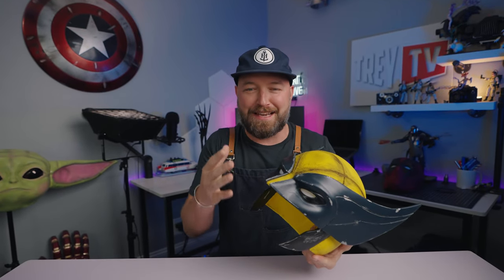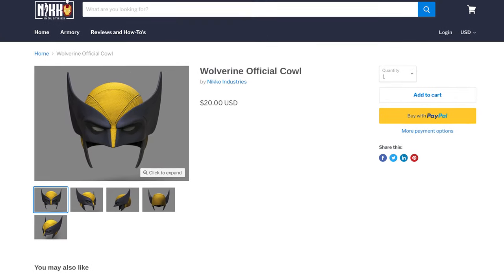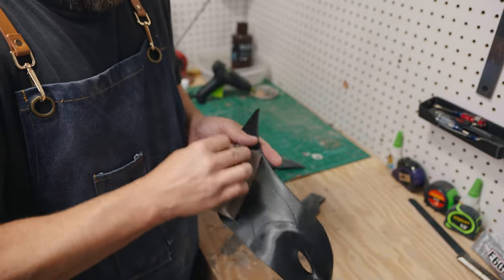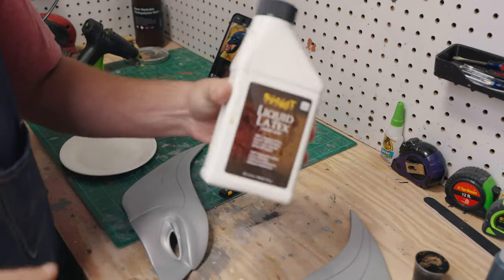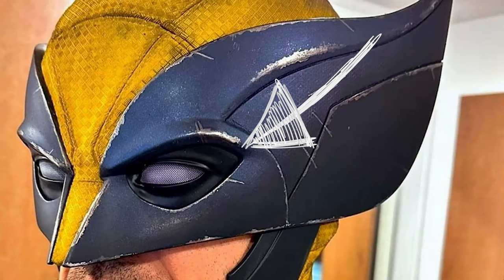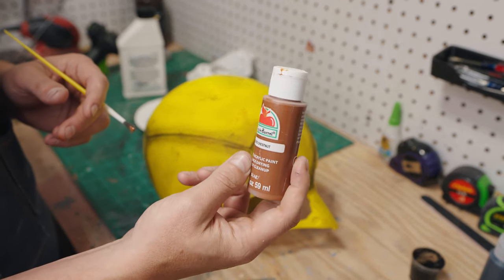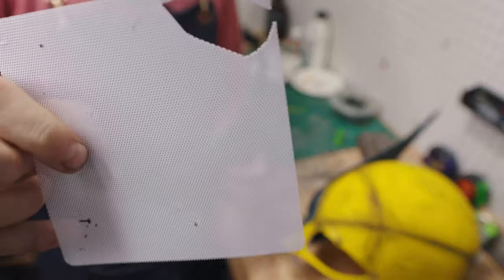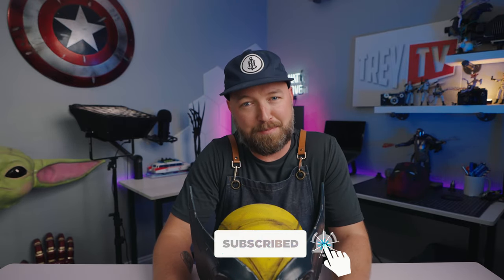I 3D Printed A SCREEN ACCURATE Wolverine Helmet! (Deadpool & Wolverine)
I AM THEE X-Man!! LFG!!

As SOON as I left the theater I knew I HAD to have my very own Wolverine helmet. Today, we're making our very own Wolverine helmet and we'll go over the files I used, the paint process, weathering, what I used for the eyes and putting it all together!

If you enjoyed the video, if it helped you in any way please give it a thumbs up as it definitely helps! Let me know if you have any questions down below and I'll get back to you ASAP! THANKS!!

Materials I used:
Eye Mesh
Airbrush Compressor & Kit
Airbrush I use